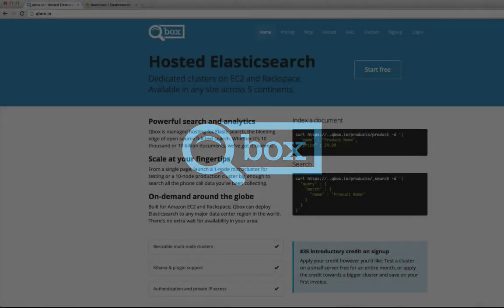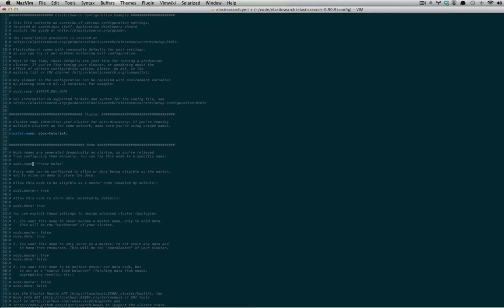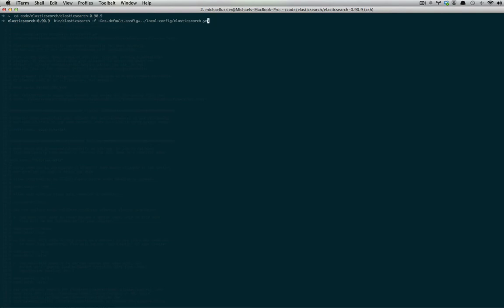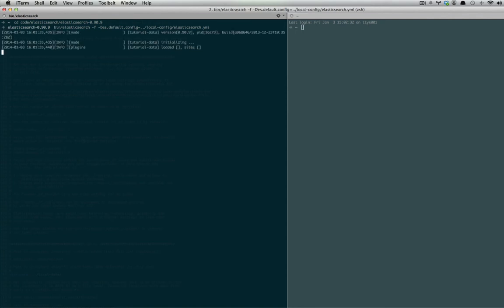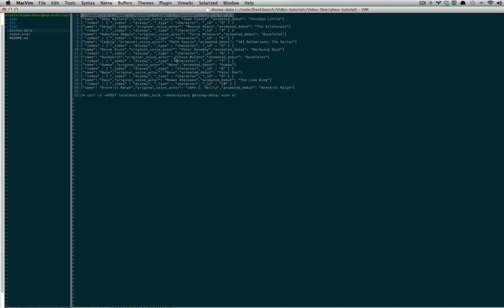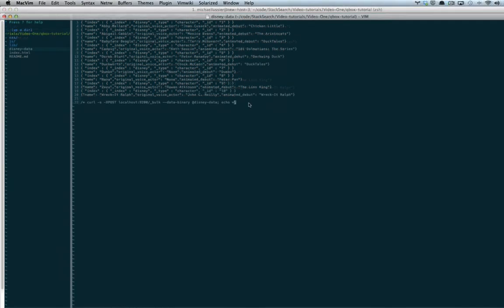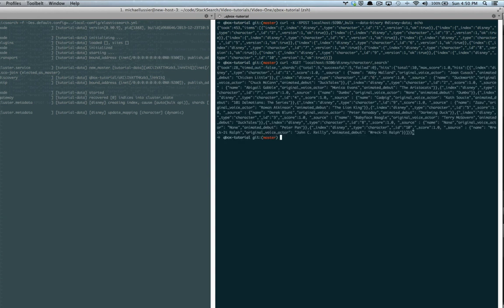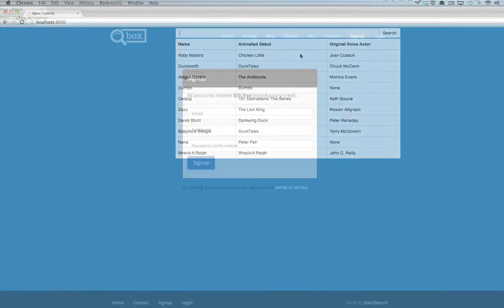Elasticsearch Tutorial: Getting Started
StackSearch Developer, Michael Lussier, takes users through the process of downloading, installing, and initial configuration of Elasticsearch, the open source data exploration and analytics platform.  StackSearch is the proprietor of hosted Elasticsearch provider, qbox.io.